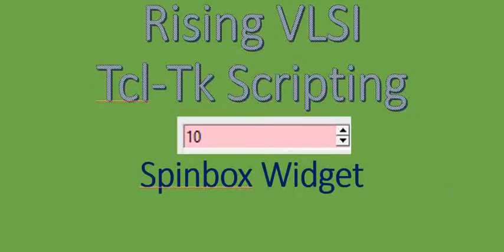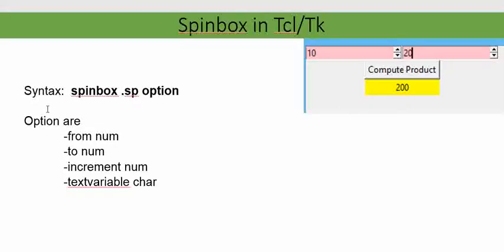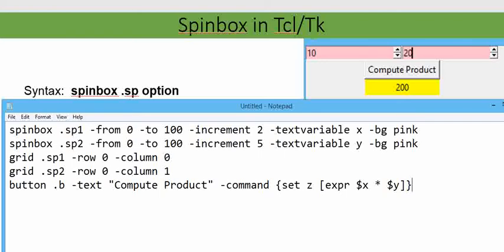Spinbox widget in Tcl/Tk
In this video usage of spinbox widget has been demonstrated with example. It has variable with spining feature to increment or decement value. The current value can acts as input to procedure.

Another relevant video